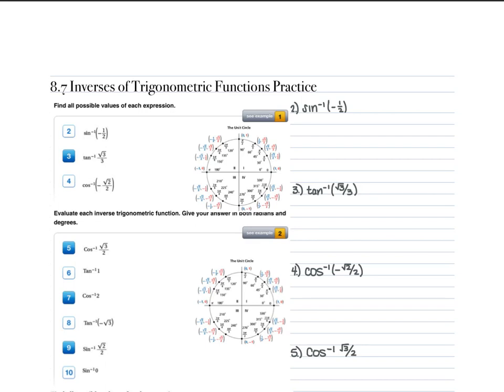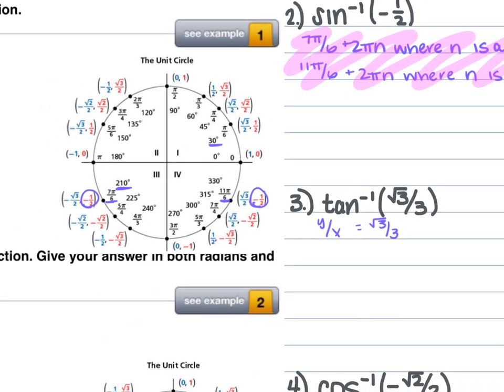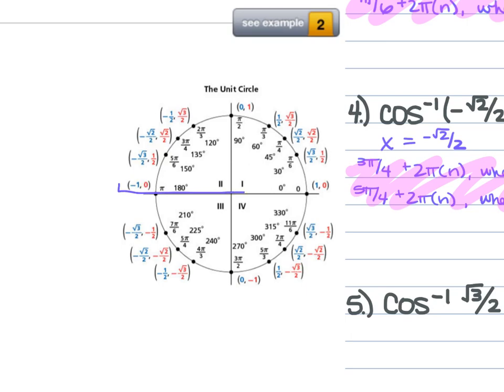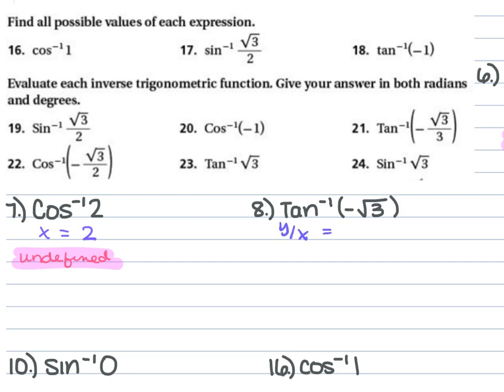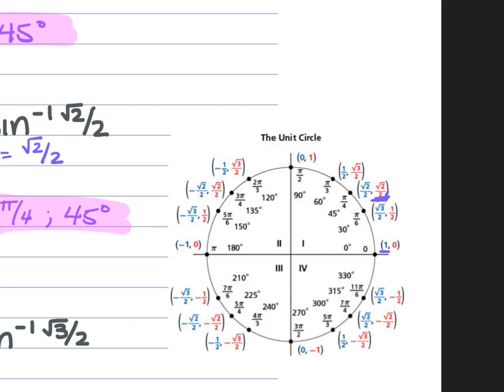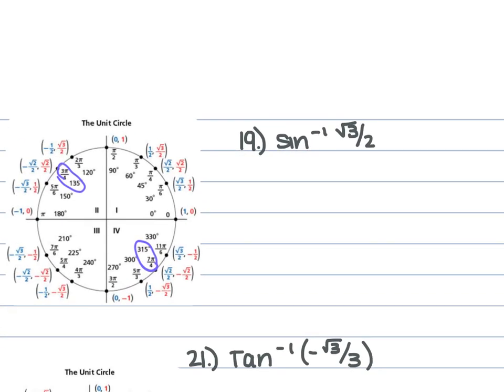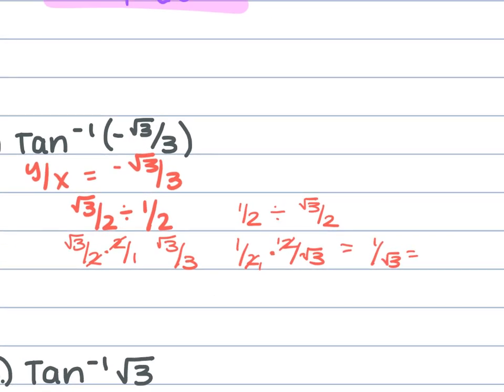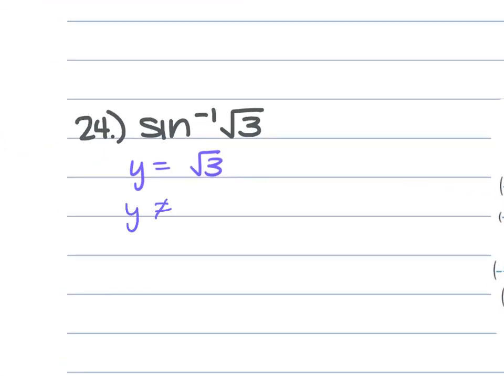8.7 Inverses of Trigonometric Functions Practice Solutions